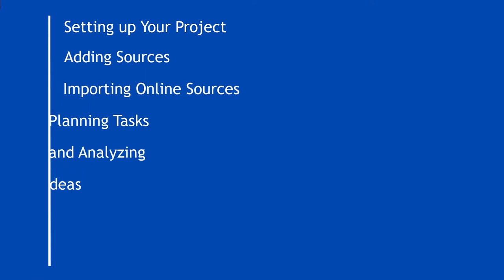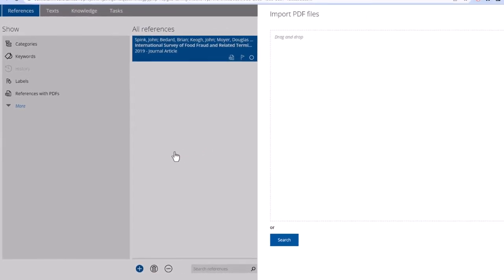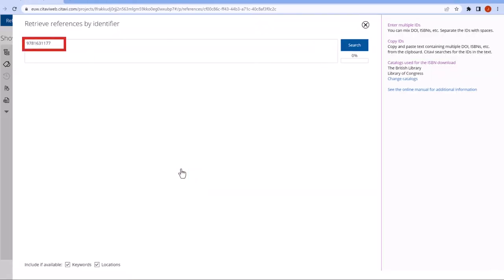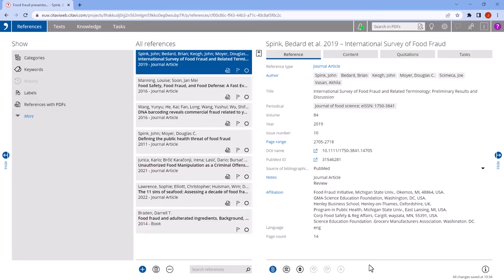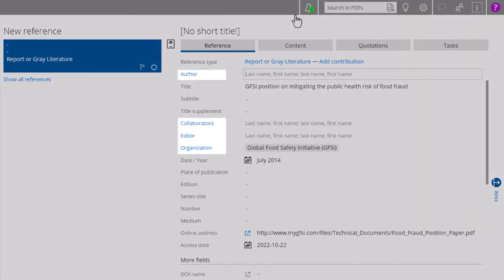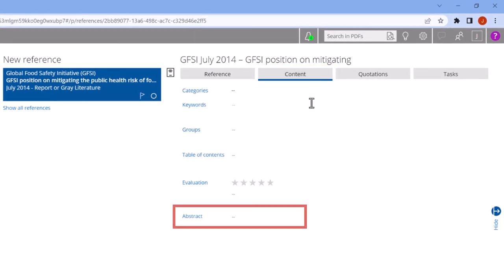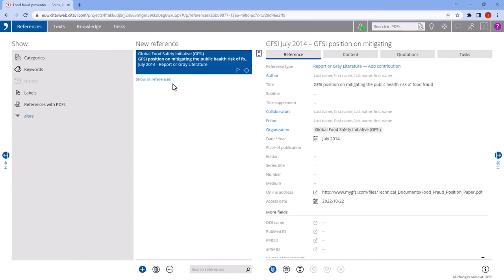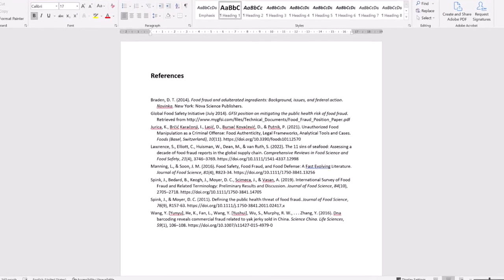Citavi Web - Adding Sources